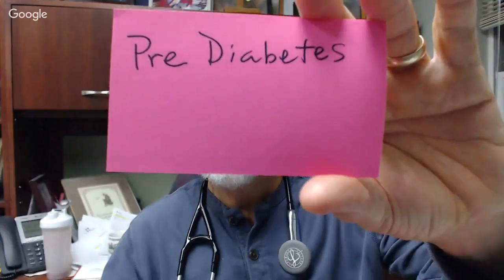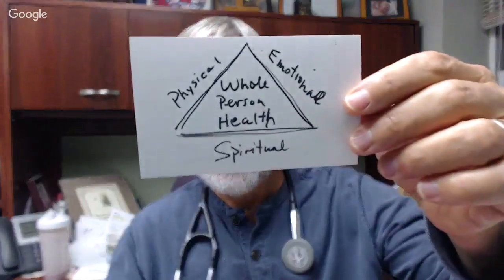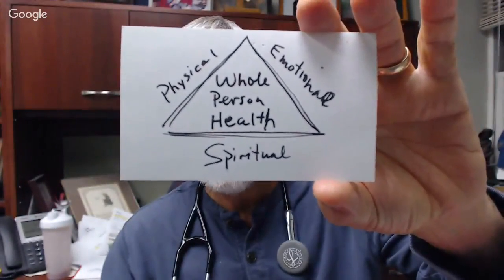Gestational Diabetes, Prediabetes, Pre diabetes Diet, PreDiabetes Treatments, Whole Person Health